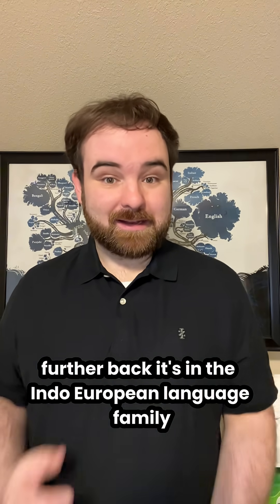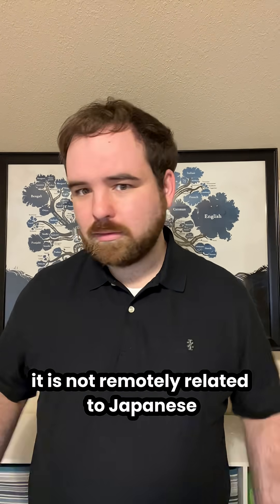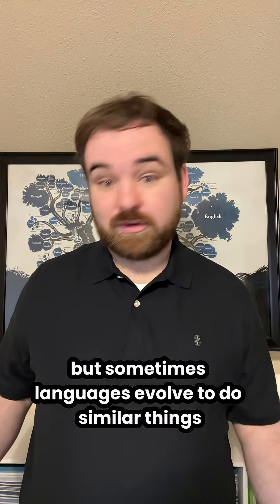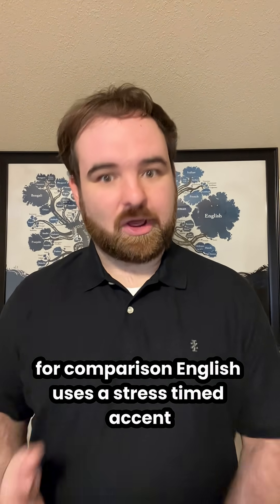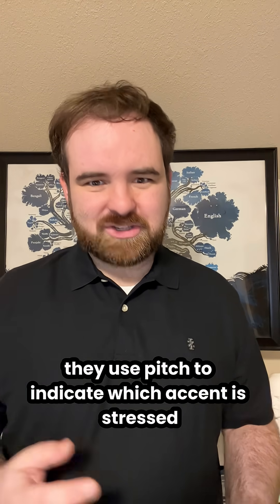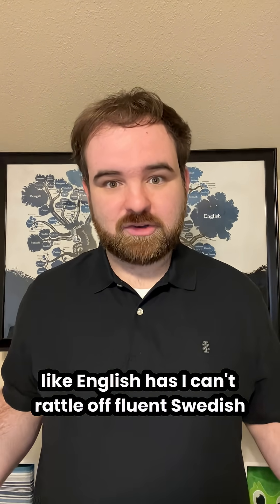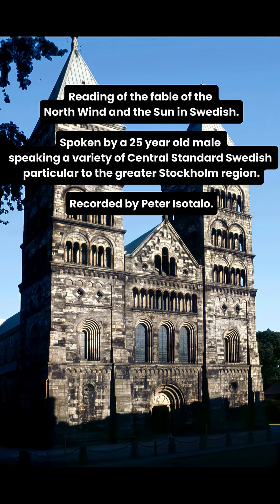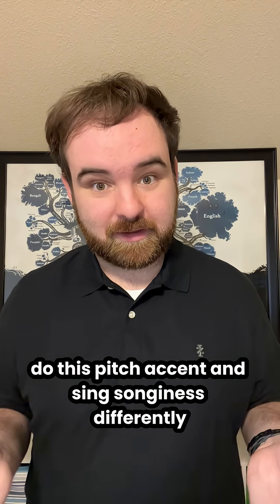Swedish and Japanese pitch accent!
Swedish and Japanese similarities?